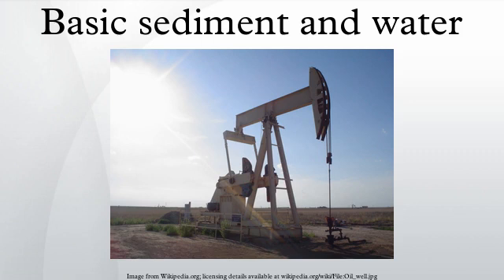Basic sediment and water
Basic sediment and water is a technical specification of certain impurities in crude oil. When extracted from an oil reservoir, the crude oil will contain some amount of water and suspended solids from the reservoir formation. The particulate matter is known as sediment or mud. The water content can vary greatly from field to field, and may be present in large quantities for older fields, or if oil extraction is enhanced using water injection technology. The bulk of the water and sediment is usually separated at the field to minimize the quantity that needs to be transported further. The residual content of these unwanted impurities is measured as BS&W. Oil refineries may either buy crude to a certain BS&W specification or may alternatively have initial crude oil dehydration and desalting process units that reduce the BS&W to acceptable limits, or a combination thereof.